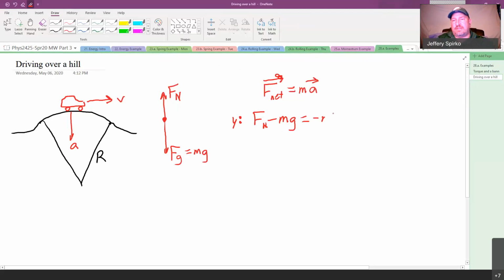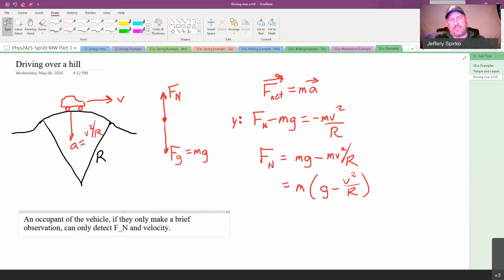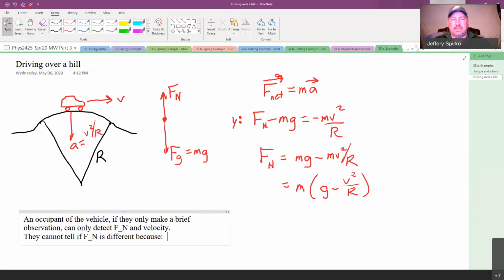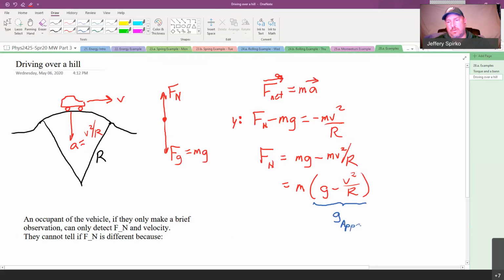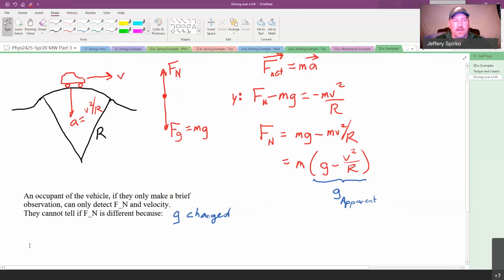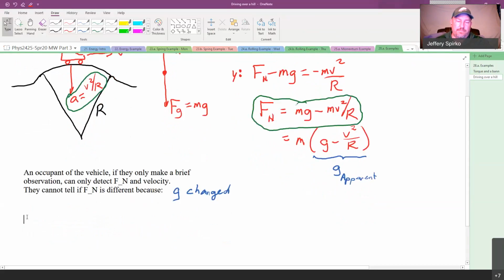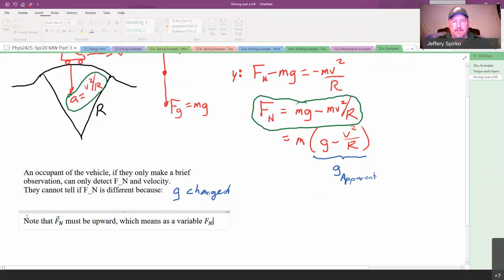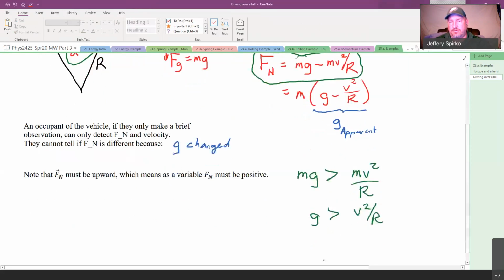Phys2425-Spr20 28. 3. Driving Over Hill